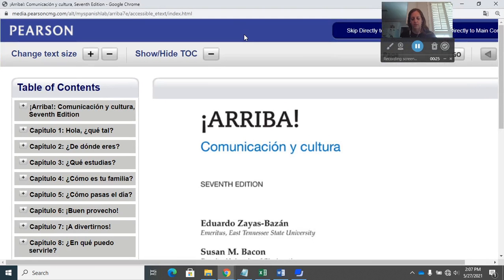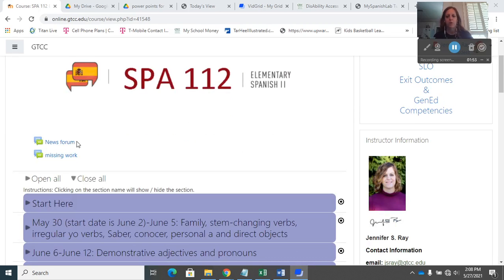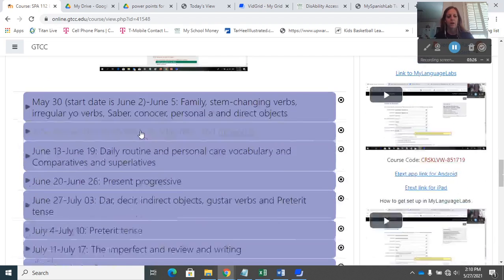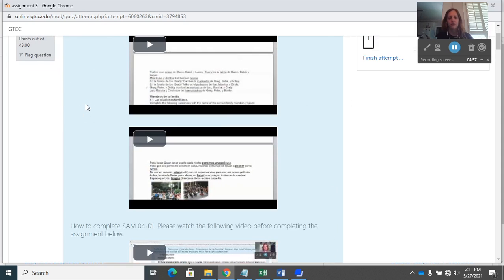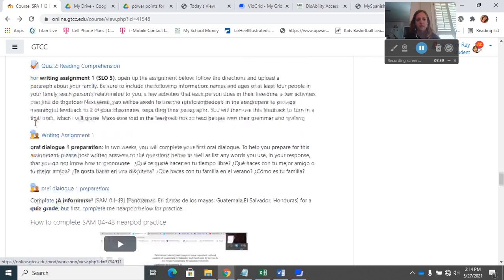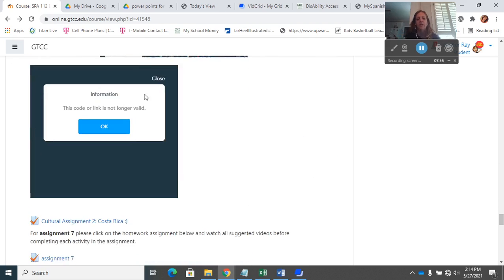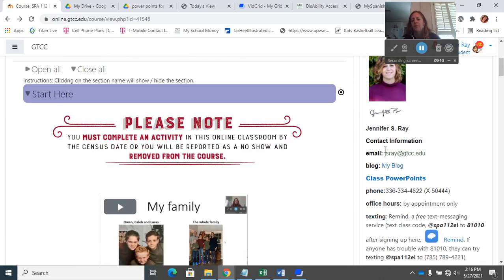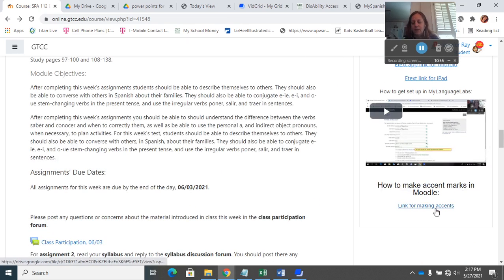introduction to SPA 112 summer 2021